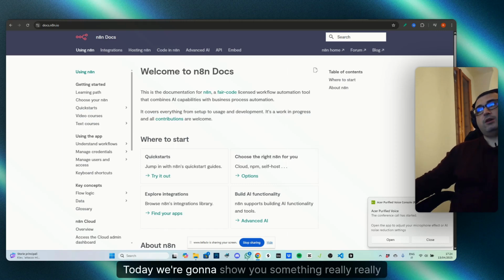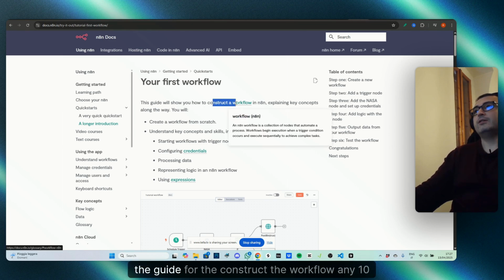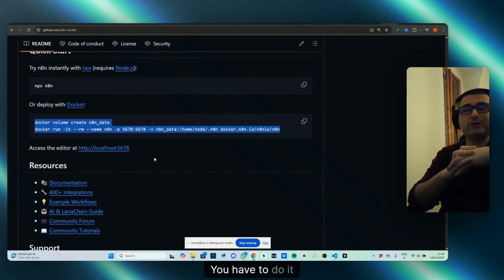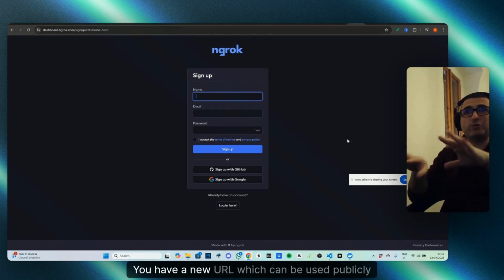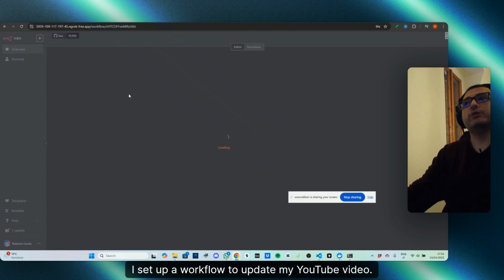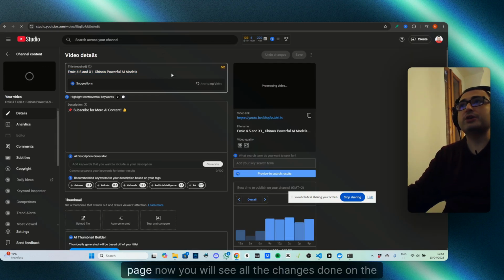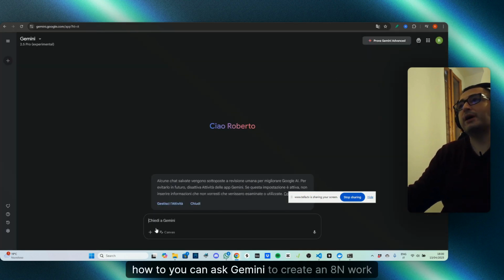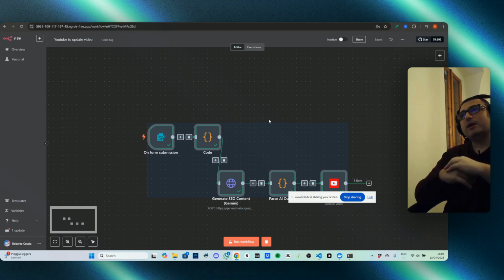n8n: Automate Your Business FREE (No Coding!)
n8n automation is now accessible to everyone! Learn how to automate your business workflows without coding skills. Discover how to unlock the power of n8n and boost your productivity!

Do you need an AI Workflow targeted for your business, see what I can do for you:

In this video, we dive deep into n8n, a powerful and free workflow automation tool. We'll show you how to use n8n to streamline your business processes, even if you have zero coding experience. We'll walk through a real-world example of automating a task that would typically take hours, demonstrating the efficiency gains possible with n8n. We'll also explore some of the key features and integrations available in n8n, highlighting its versatility and ease of use. Think of automating marketing tasks, customer service workflows, or even data entry with the help of n8n. We will also provide some real examples of how to integrate other AI models and LLMs and compare the usage with other tools that are in the marketplace currently. This can really give you a boost when it comes to efficiency.

- Understanding n8n's core functionality
- Building your first automated workflow
- Integrating n8n with other business tools

Chapters:
00:00 Introduction to n8n
00:45 What is n8n
01:40 N8n Documentation and setup
03:00 n8n repository and read me guide
06:00 Ngrok, to allow to use API locally
09:00 N8n in action and showing n8n workflows
10:30 Showing live the n8n workflow in action
12:45 Trick to allow Ai to build n8n workflows for you
14:00 Conclusions and tips